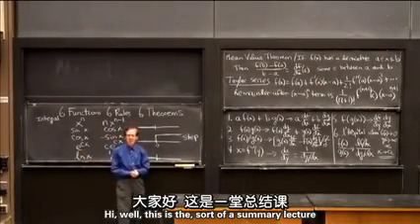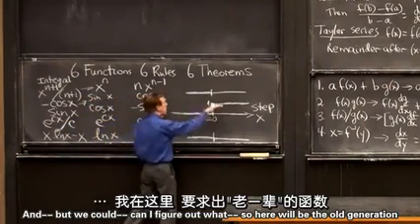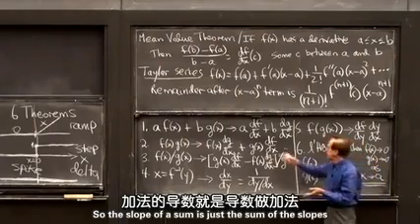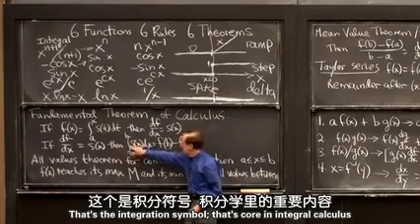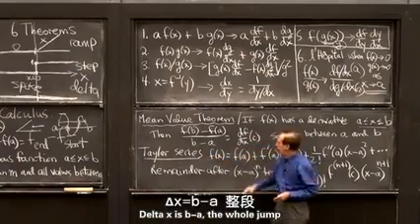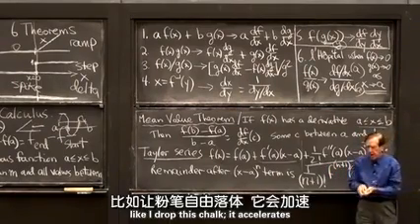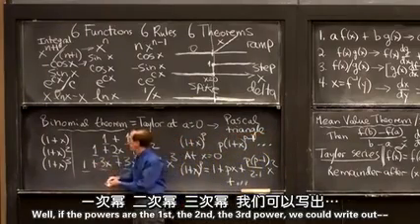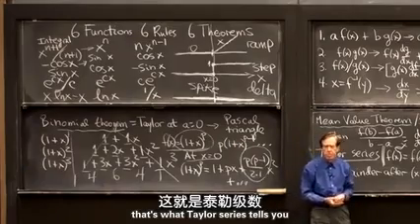P18微積分重點之微分學MITStrang12 六函數、六法則和六定理